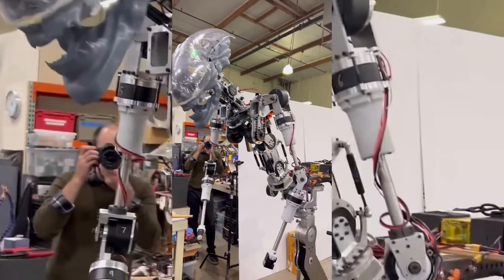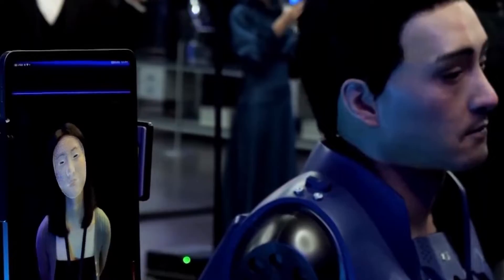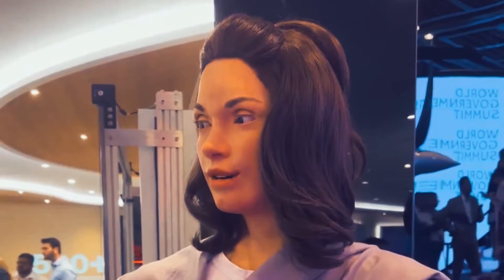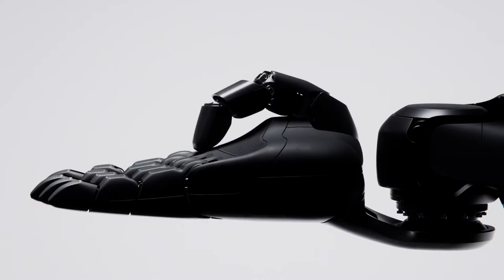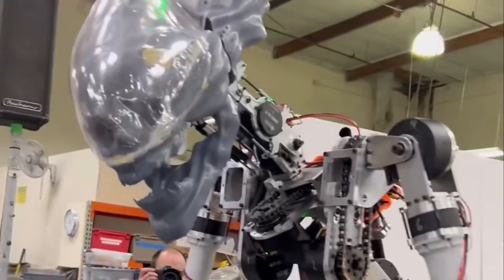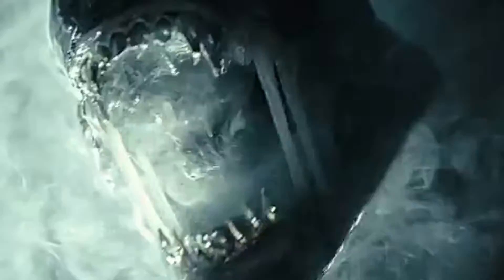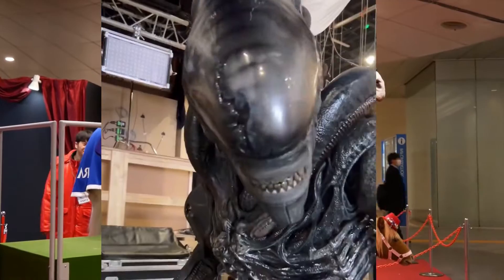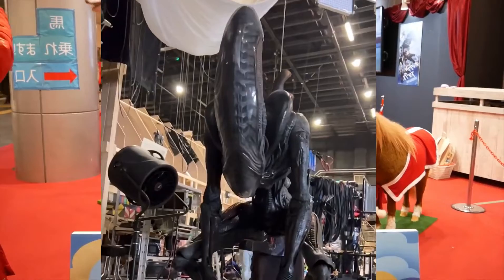Animatronics Vs Robotics: What's the Difference Using Alien Romulus' Xenomorph Animatronics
Robotics vs. Animatronics: The Tech Behind Alien: Romulus' Xenomorph. In this exclusive video, we dive deep into the incredible technology used to bring the terrifying Xenomorph to life in the latest Alien franchise installment, Alien: Romulus. Directed by Fede Álvarez, this film takes us back to the roots of the Alien universe, set between the events of the first two iconic movies. The video sheds light on the fascinating behind-the-scenes process, revealing how practical effects and animatronics were chosen over CGI and advanced AI robots to create the most lifelike and horrifying Xenomorph ever seen on screen.

In Alien: Romulus, the use of robotic animatronics is front and center, showcasing the filmmakers' commitment to delivering a visceral, authentic experience for viewers. But what exactly sets animatronics apart from modern AI robots, and why were they the preferred choice for this movie? While both technologies are impressive, they serve different purposes, especially in the world of filmmaking. Animatronics are specifically designed to replicate the movements and behaviors of a particular creature, such as the Xenomorph. The focus is on joint movements, creating lifelike and precise motions that capture the essence of the alien predator. Unlike AI robots, which are equipped with advanced mechanisms and artificial intelligence to perform a wide range of tasks, animatronics are built to animate specific creatures, ensuring they move and behave exactly as envisioned by the filmmakers.

When it comes to robots, particularly those with advanced AI, the engineering challenges are different. These robots are designed with high-torque actuators and sophisticated joint mechanisms that allow them to carry out complex tasks and handle heavy payloads. The goal is versatility and adaptability, enabling the robot to perform a variety of functions across different environments. However, in animatronics, the focus is not on versatility but on achieving specific, lifelike movements that bring creatures like the Xenomorph to life. The joints in an animatronic are tailored to the creature's design, ensuring that every movement is as realistic as possible.

Interestingly, advancements in robotics have had a profound impact on the development of animatronics. As robotic technology evolves, it has influenced the precision and control mechanisms used in animatronics, allowing for more intricate and realistic creature movements. This synergy between robotics and animatronics is evident in Alien: Romulus, where the Xenomorph's terrifying presence on screen is a result of cutting-edge practical effects combined with the latest advancements in robotic engineering. The video serves as a testament to the ongoing evolution of practical effects in cinema, where the line between animatronics and robotics continues to blur, resulting in ever more convincing and terrifying on-screen creatures.

In this video, we explore how the filmmakers of Alien: Romulus harnessed the power of animatronics to create a Xenomorph that feels more real and menacing than ever before. We also dive into the differences between animatronics and AI-driven robots, comparing the technologies and discussing why animatronics were the ideal choice for this film. Whether you're a fan of the Alien franchise, a tech enthusiast, or just curious about the magic of movie-making, this video offers a fascinating look at the intersection of technology and creativity in one of the most anticipated films of the year.

Join us as we break down the tech behind Alien: Romulus' Xenomorph and explore the intricate details of how this iconic creature was brought to life using practical effects. **Robots vs. Animatronics: The Tech Behind Alien: Romulus' Xenomorph!** is a must-watch for anyone interested in the cutting-edge techniques used to create some of the most memorable creatures in cinematic history.